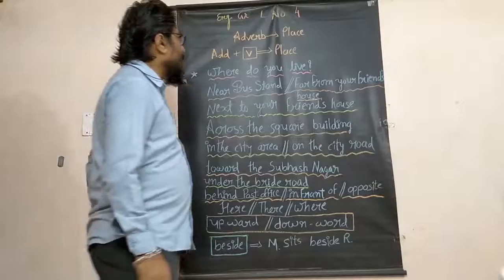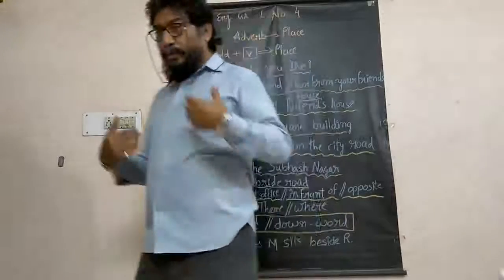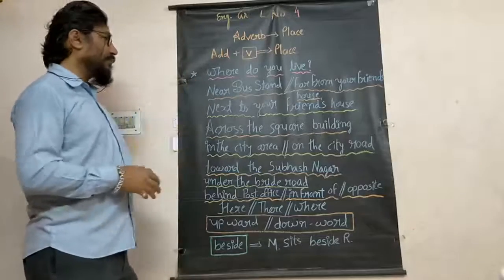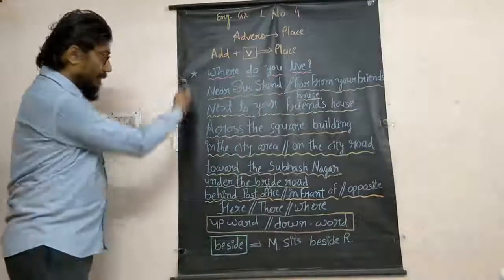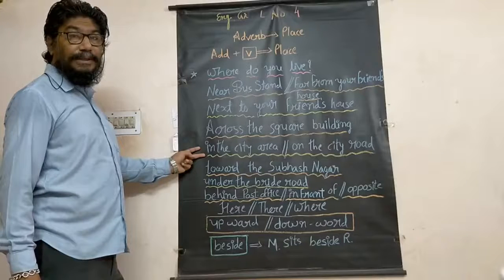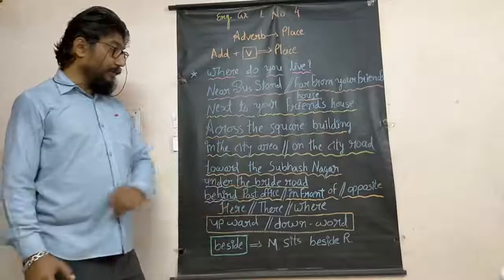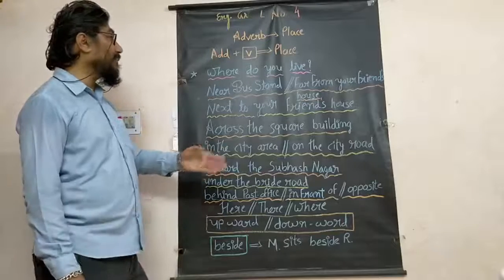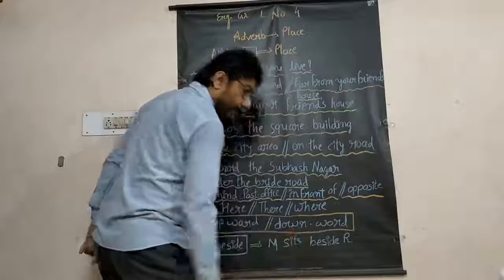STD 8 Eng Gr L 4 Adverb place part 1